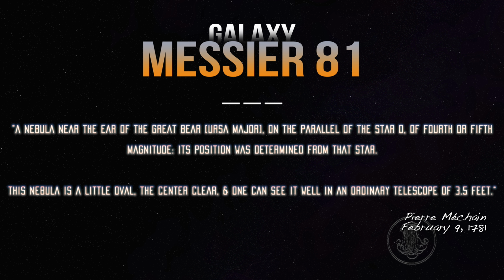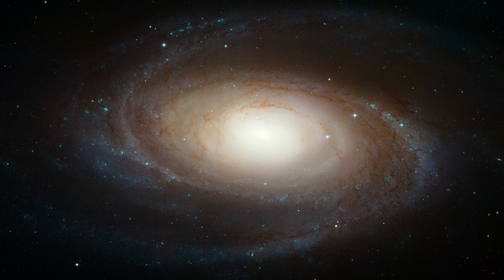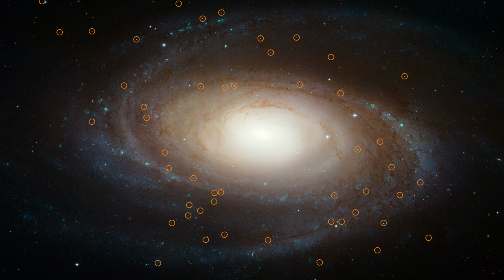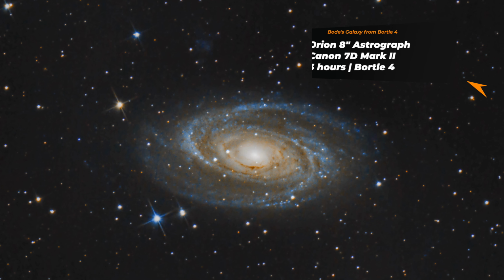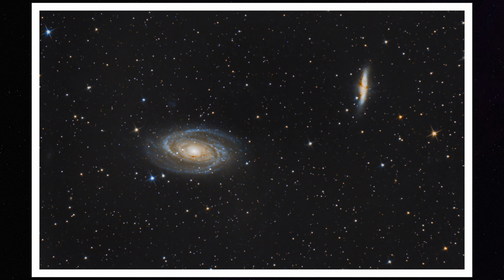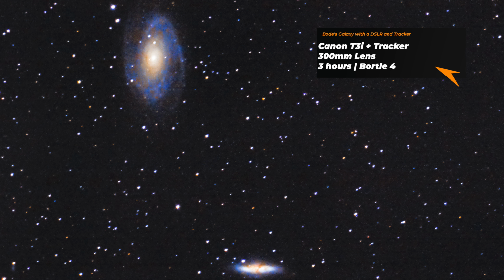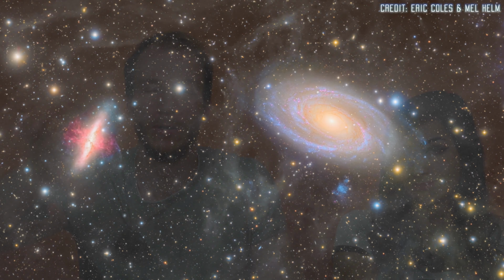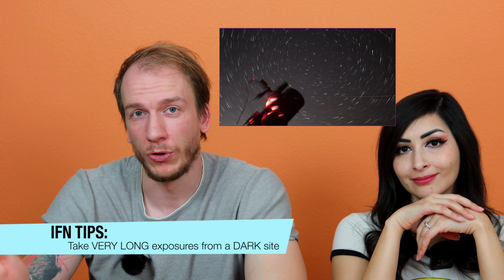BODE'S GALAXY - All You Need to Know before Imaging M81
IFN: Intergalactic dust, not interstellar.
Getting ready to photograph the beautiful Messier 81 galaxy? In this video, we give you some astrophotography tips and information on this great Winter/Spring target so that you can get the most beautiful image of it possible :) Be sure to try including its neighbor, M82 (The Cigar Galaxy) in the same frame!
Go through our full blog post about Messier 81 to learn even more about this target and see our own images